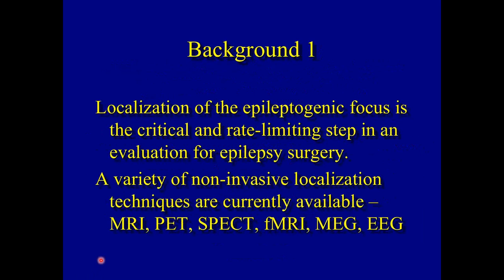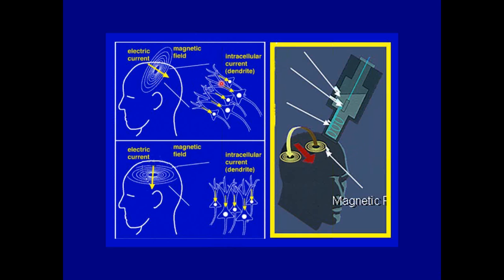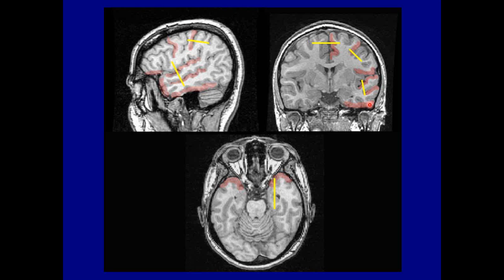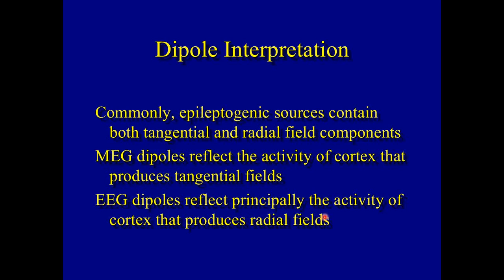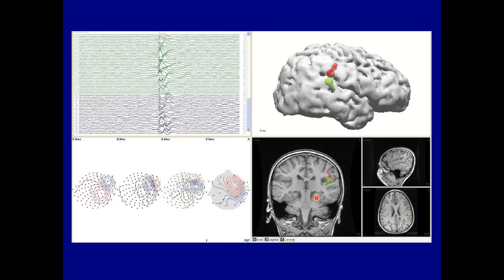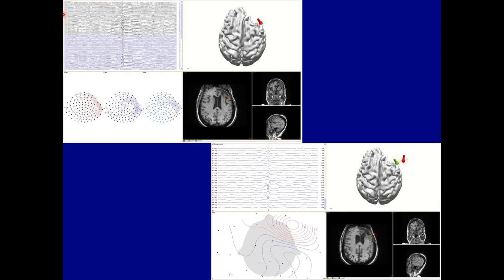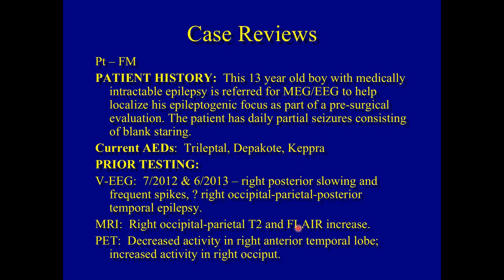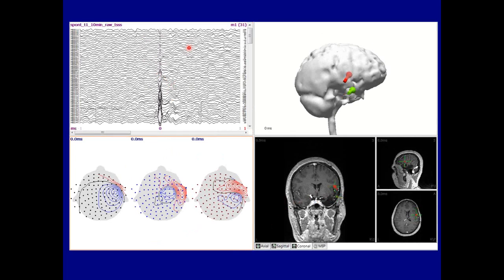MEG and EEG Source Modeling to Localize Epileptic Foci by Dr. John S. Ebersole